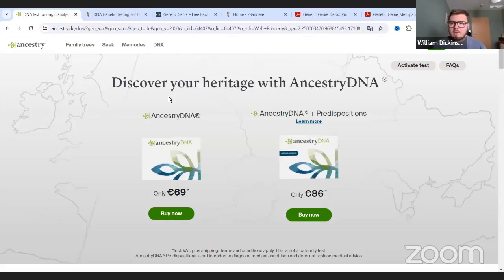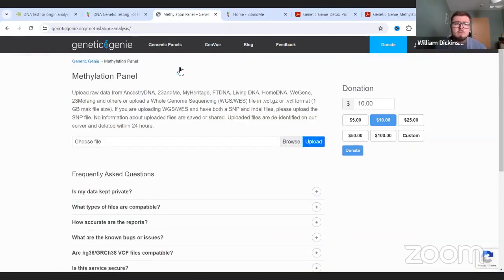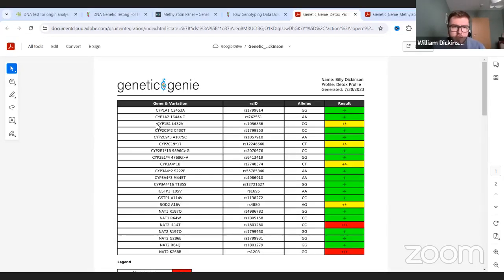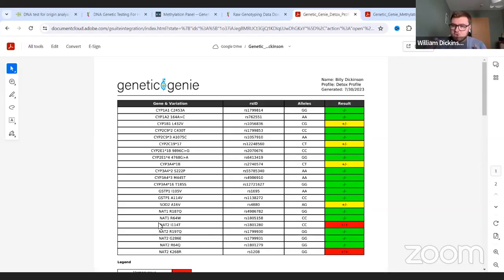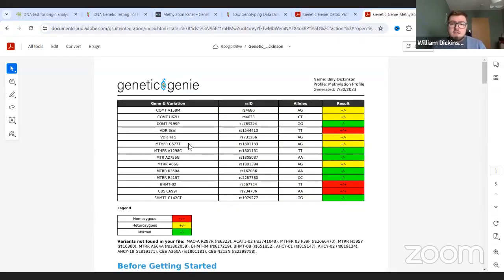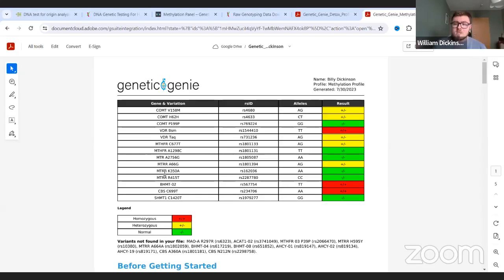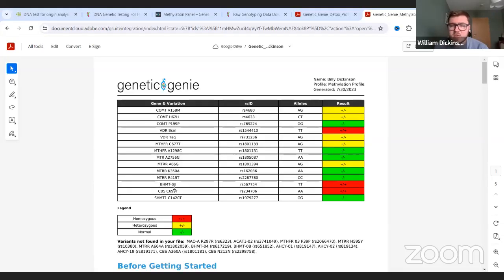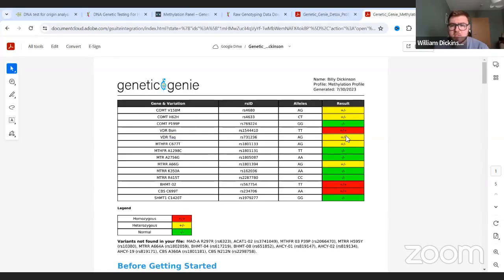ELITE Genetic Testing Guide: MTHFR c677t, COMT, CBS, BHMT & more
Join us on a journey through the fascinating world of genetic testing in our latest video, "Genetic Testing Guide: How It Works, What It Means & Next Steps with 23andMe, Ancestry & Genetic Genie." Discover how unlocking your DNA can revolutionize your approach to health and wellness. From selecting the perfect DNA kit for your needs, including understanding key genes like MTHFR, to conducting the test in the privacy of your own home and decoding the results, we’ve got you covered every step of the way. Explore the significance of genetic markers and how they influence your health, with a special focus on the MTHFR gene's role in wellness and disease prevention.

*Choosing the Best DNA Test 2024:* Learn how to pick between top genetic testing kits, ensuring you get valuable health insights.
*Interpreting Your DNA Results:* A step-by-step guide on making sense of complex genetic reports, focusing on actionable health information.
*Real-Life Benefits of Genetic Testing:* Hear success stories of how personalized genetic information has transformed health and lifestyle decisions.
*Personalized Nutrition & Wellness Plans:* Discover how to adjust your diet and supplements based on your unique genetic profile for optimal health.
*Comprehensive Health Strategies:* Beyond DNA, explore holistic approaches and lifestyle changes that enhance the insights gained from genetic testing.

In a sea of generic health advice, this video stands out by providing a focused, evidence-based look at how genetic testing can inform and transform your approach to health and wellness. Whether you're navigating chronic health issues or aiming to optimize your well-being, the insights offered here are invaluable. With a blend of personal success stories, expert analysis, and practical tips, you'll be equipped to make informed decisions about your health, guided by the most personal data available: your DNA. If personalized health solutions and cutting-edge wellness strategies are what you seek, this video is your go-to resource.

🔗  *Here are my favourites so far:*
How To Detox Mold In Just 6 Steps with SCIENTIFIC Formula (HUNDREDS have healed with this)

📅 *Timestamps:*
00:00 - 23andMe vs Ancestry DNA Tests Review 2024: Which Is Best for You?
08:15 - How to Understand Genetic Test Results 2024: SNPs, Methylation Explained
12:30 - Chronic Fatigue Syndrome Recovery 2024: My Genetic Testing Success Story
20:00 - Most Replayed
25:00 - DNA-Based Nutrition 2024: Optimize Your Health with Personalized Diet & Supplements
35:00 - Mental Health & Genetics 2024: Understanding Depression, Anxiety Through DNA Testing

*Heal Your Gut:*
Discover our unique Gut Health Bundle for a transformative approach to gut wellness.

*Connect and Collaborate:*
Interested in how my educational content can assist you? For direct contact, social media platforms, and collaboration info, check out

*Free Healing eBook:*
Begin your healing journey with our FREE manual "The 5 Biggest Blocks To TRUE Healing".